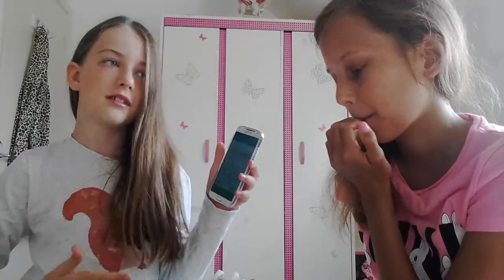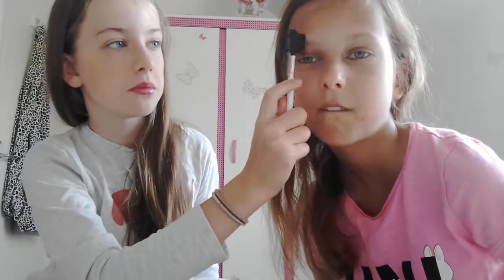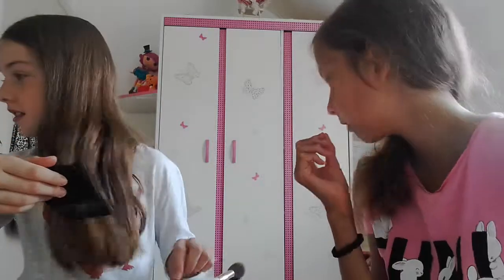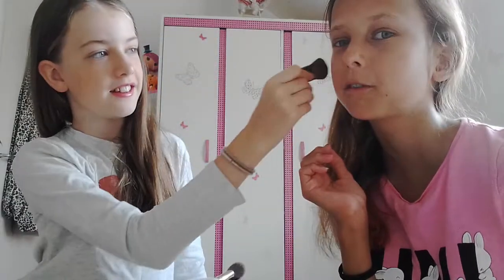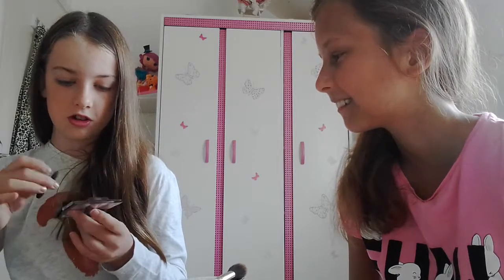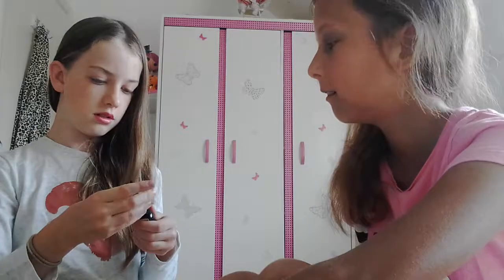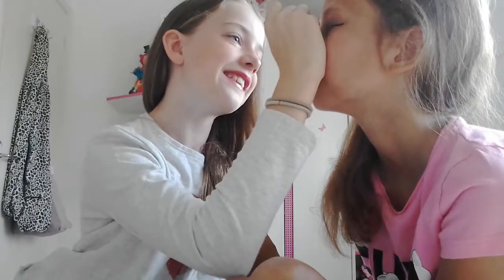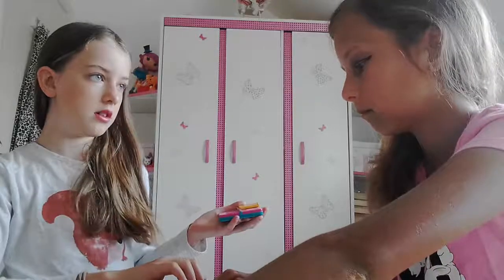Luna does Bunny's Makeup (read description) P.1